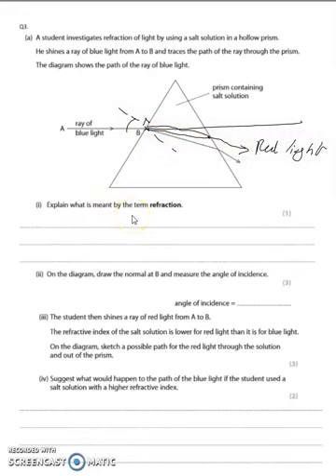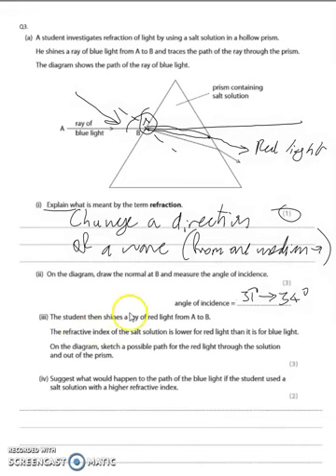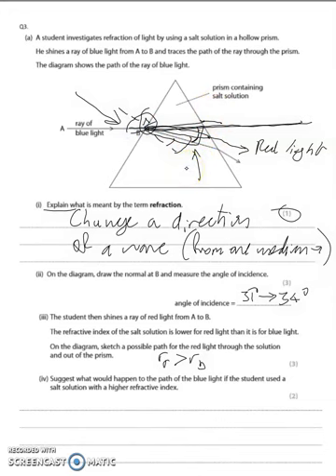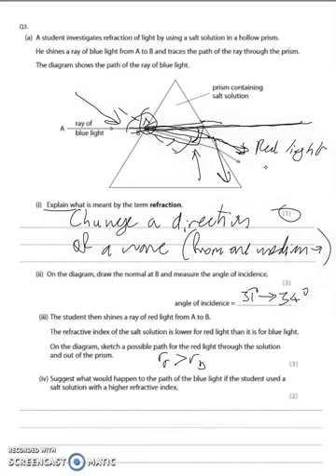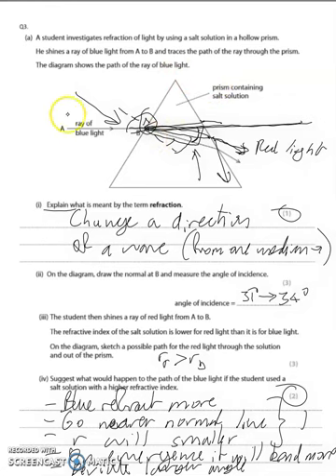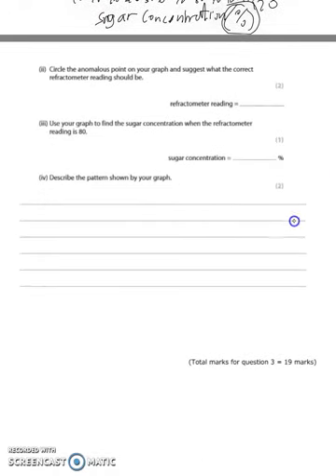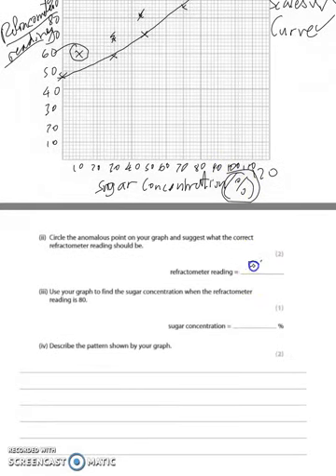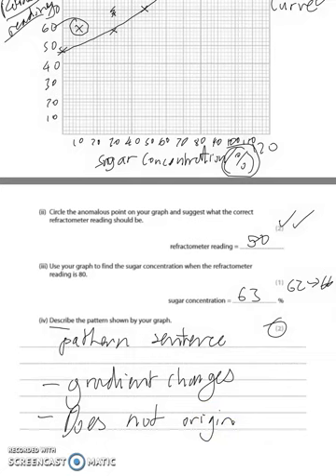Trail exam 2019 ST&SP Q3